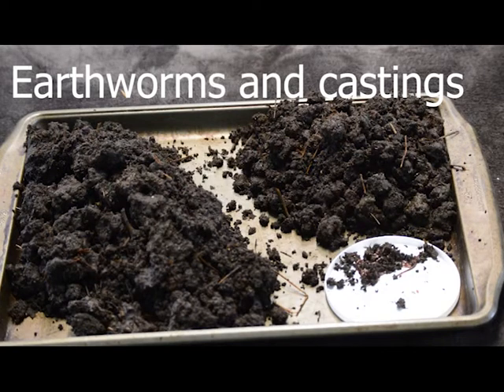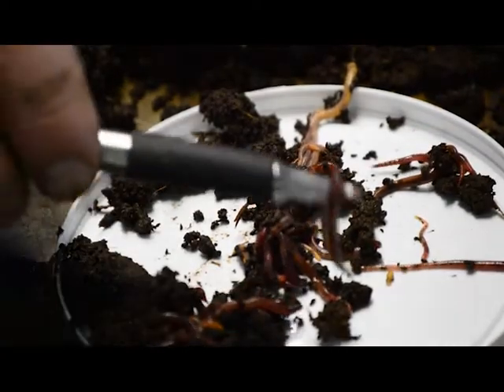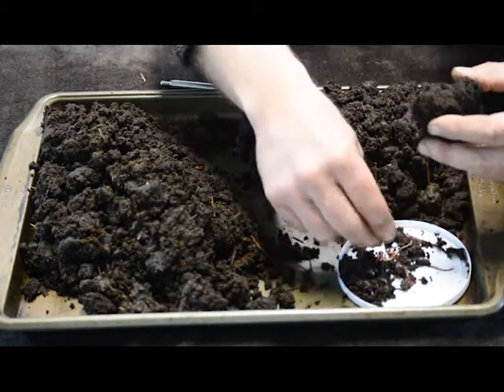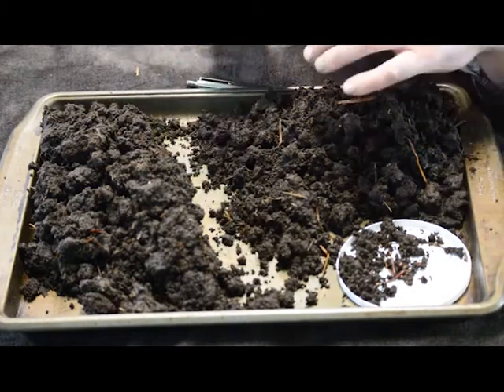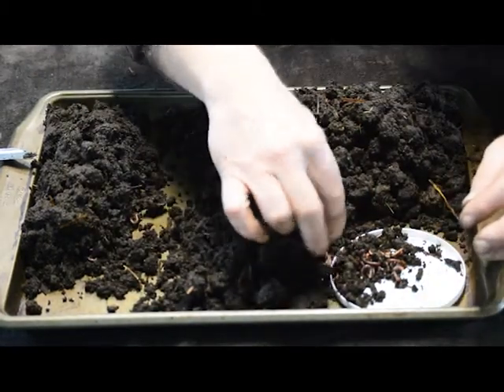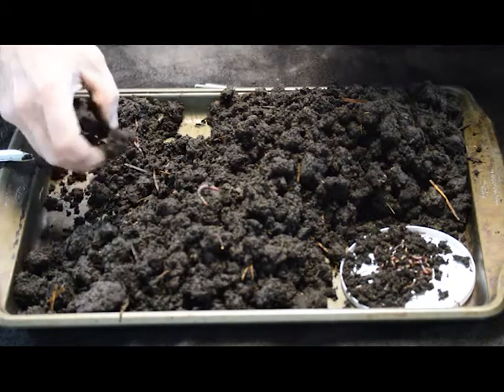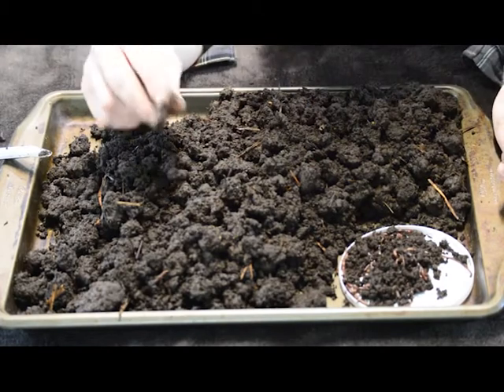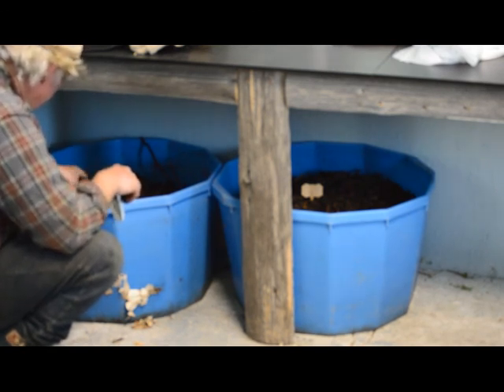Earthworms in november